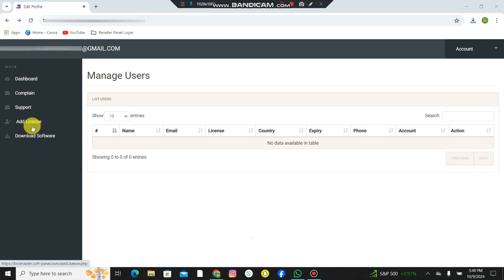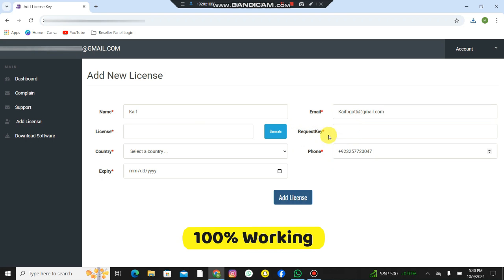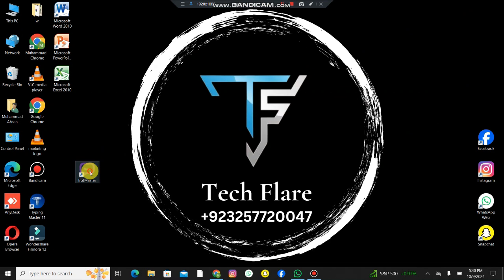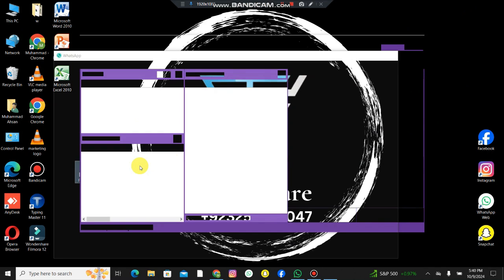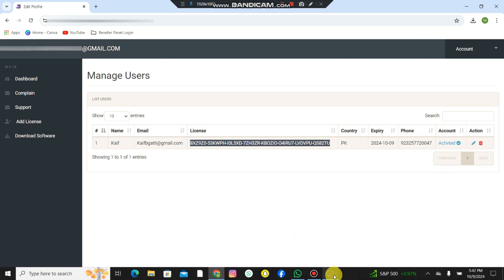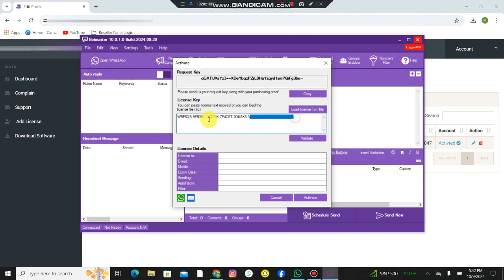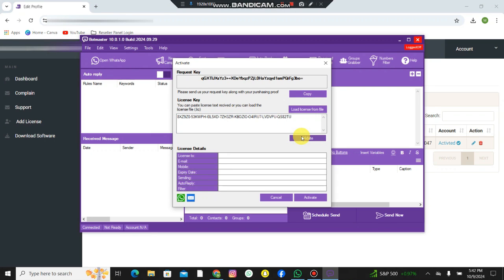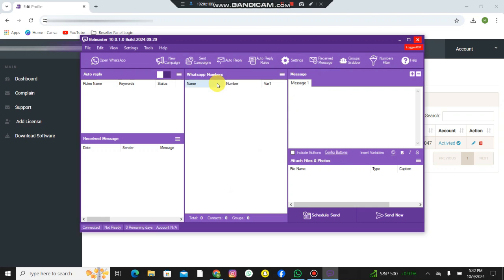WhatsApp Bulk Sender Software | Send Unlimited Messages with Botmaster Fastest Tool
Want to send thousands of WhatsApp messages safely?
 BotMaster WhatsApp Marketing Tool helps you automate bulk messaging, schedule campaigns, and engage with customers using advanced features.

 What You'll Learn in This Video:
 How to use WhatsApp Bulk Sender to reach customers fast.
 How to set up an auto-reply bot for 24/7 engagement.
 How to extract numbers using WhatsApp Group Grabber.
 How to automate customer interactions with WhatsApp Chatbot.
 Best practices to avoid WhatsApp bans while sending bulk messages.

 BotMaster Key Features:
 Bulk Messaging  Send unlimited messages in one click.
 WhatsApp Lead Generation  Extract contacts from groups & chats.
 WhatsApp Broadcast Software  Send messages without saving numbers.
 WhatsApp Business Automation  Automate sales & support.
 WhatsApp Campaign Management  Schedule & manage bulk campaigns.

 Pro Tips to Avoid Getting Banned:
 Dont spam  Use human-like messaging patterns.
 Limit messages per hour  Stay within safe WhatsApp limits.
 Use rotating numbers & multiple accounts for safety.
 Personalize messages  Avoid generic spammy content.

 Download BotMaster Now  [Your Link]